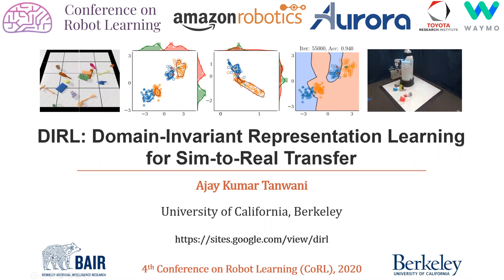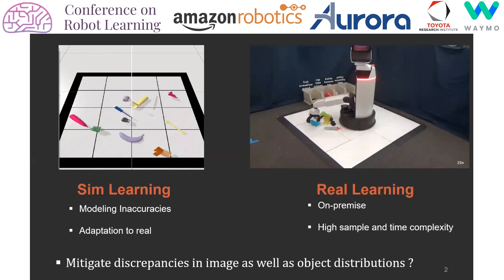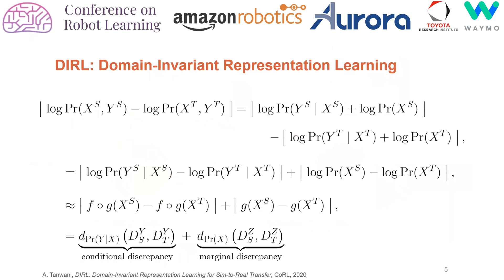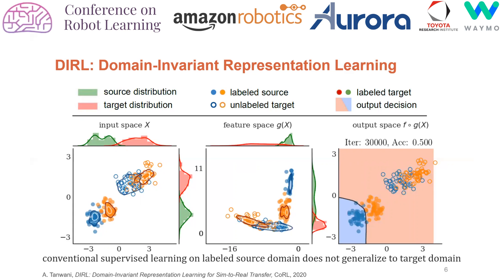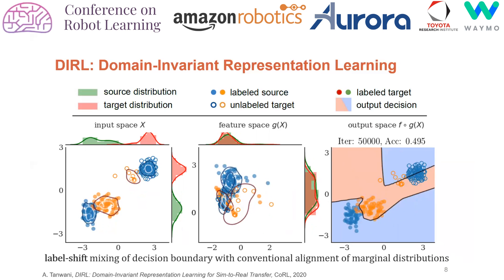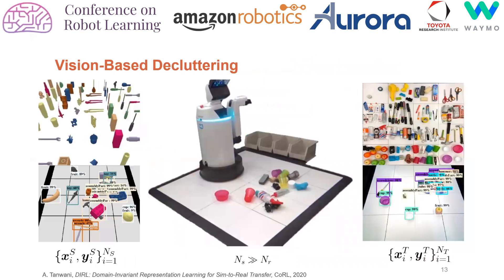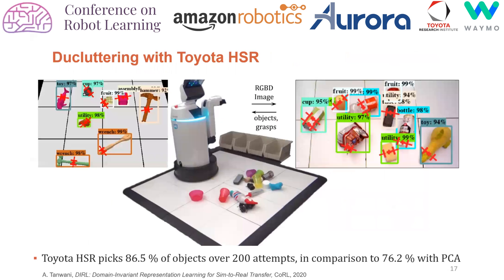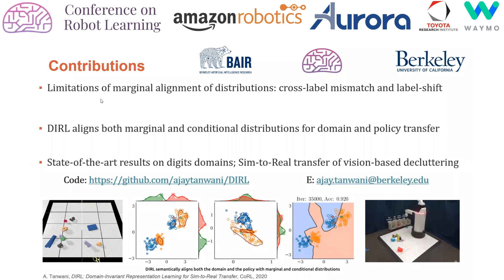CoRL 2020, Spotlight Talk 350: DIRL: Domain-Invariant Representation Learning for Sim-to-Real Tra...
"**DIRL: Domain-Invariant Representation Learning for Sim-to-Real Transfer**
Ajay Tanwani (UC Berkeley)*

**Abstract**
Generating large-scale synthetic data in simulation is a feasible alternative to collecting/labelling real data for training vision-based deep learning models, albeit the modelling inaccuracies do not generalize to the physical world. In this paper, we present a domain-invariant representation learning (DIRL) algorithm to adapt deep models to the physical environment with a small amount of real data. Existing approaches that only mitigate the covariate shift by aligning the marginal distributions across the domains and assume the conditional distributions to be domain-invariant can lead to ambiguous transfer in real scenarios. We propose to jointly align the marginal (input domains) and the conditional (output labels) distributions to mitigate the covariate and the conditional shift across the domains with adversarial learning, and combine it with a triplet distribution loss to make the conditional distributions disjoint in the shared feature space. Experiments on digit domains yield state-of-the-art performance on challenging benchmarks, while sim-to-real transfer of object recognition for vision-based decluttering with a mobile robot improves from 26.8% to 91.0%, resulting in 86.5% grasping accuracy of a wide variety of objects. "